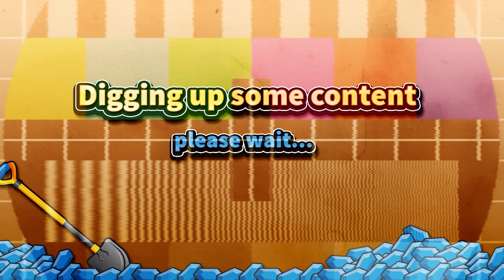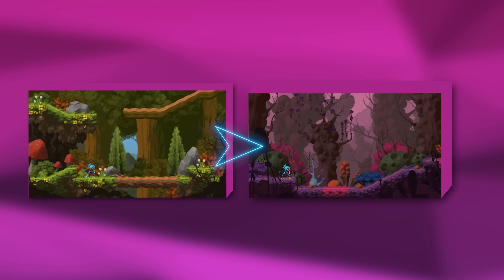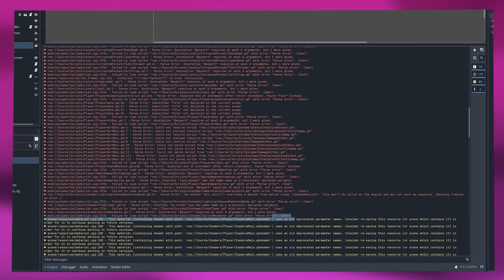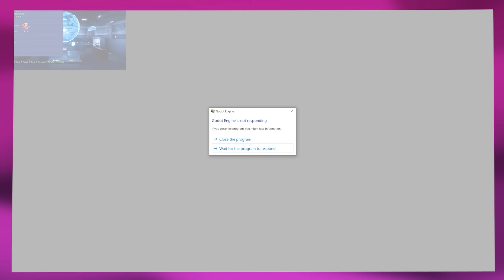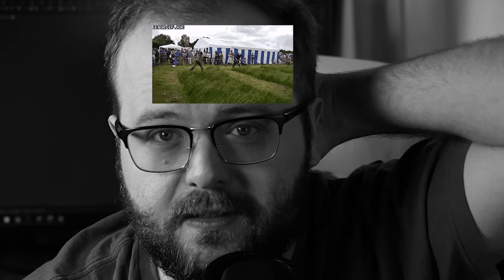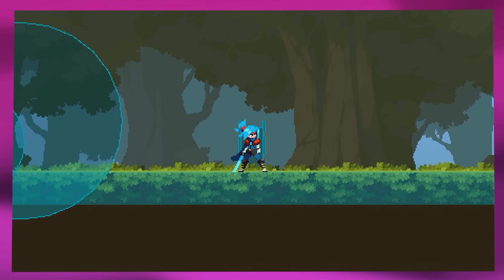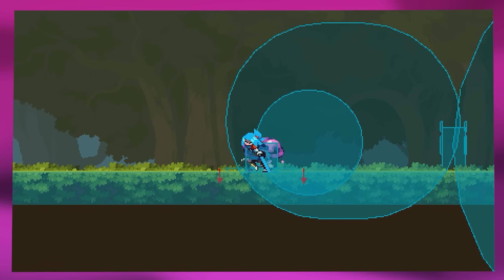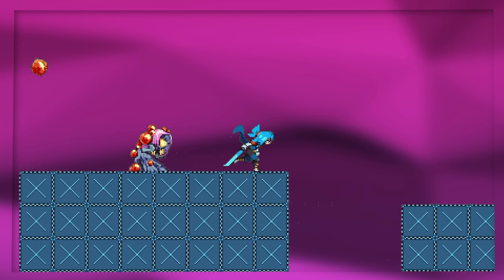Upgrading 75,000+ lines to Godot's new version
What's up, Gamers?
I spent a lot of time upgrading from Godot 3.2 to Godot 4.3, and here's a quick breakdown of what I had to tackle!

The game that I'm developing as an indie game dev is called Isadora's Edge! A 2D Pixel Art platformer game, that I'm developing in the Godot Game Engine!